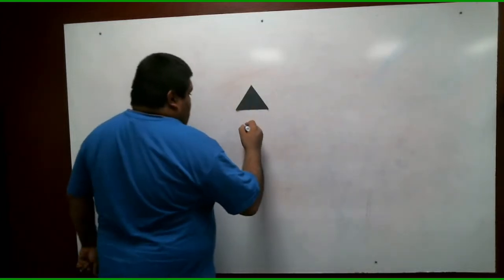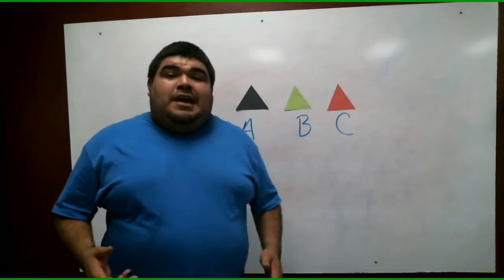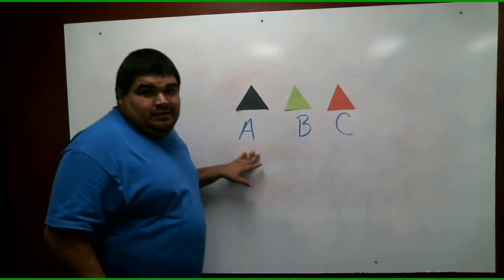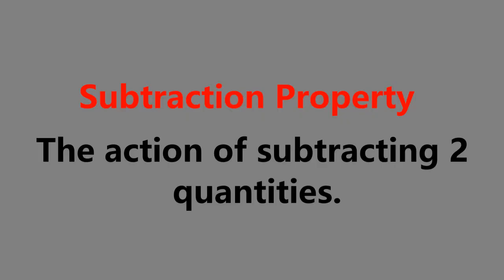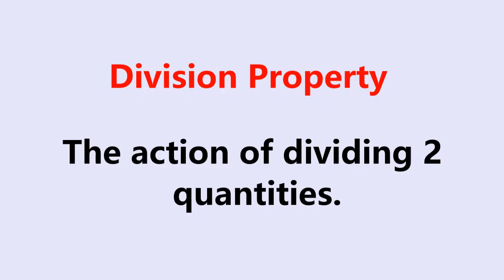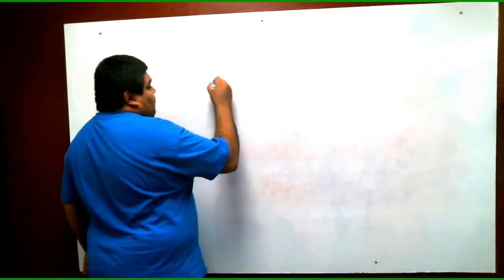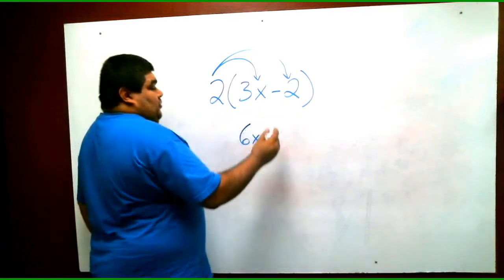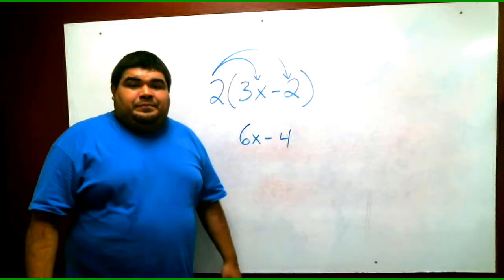Geometry C#8A (9/8/20)